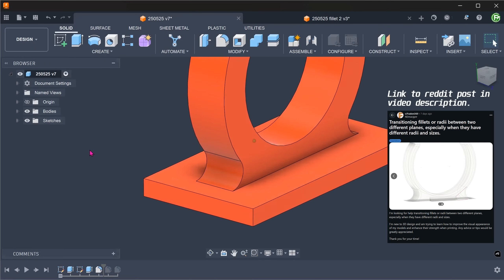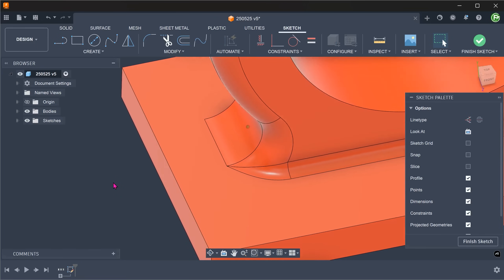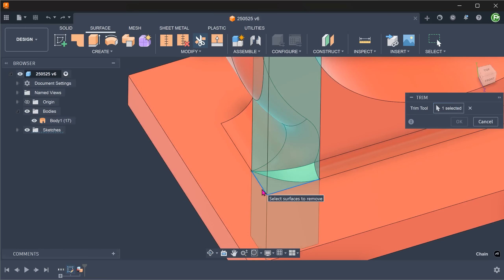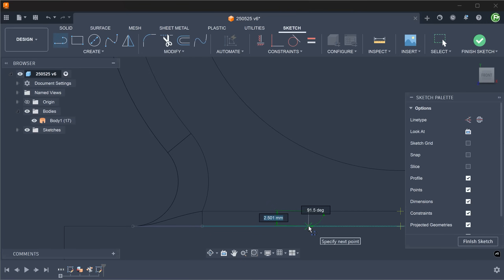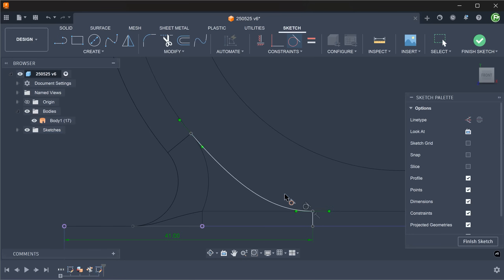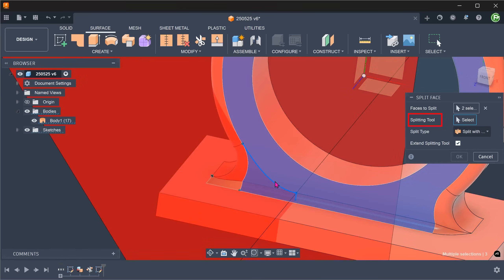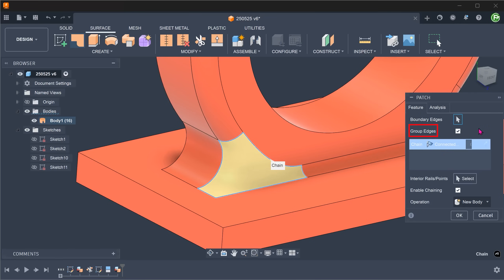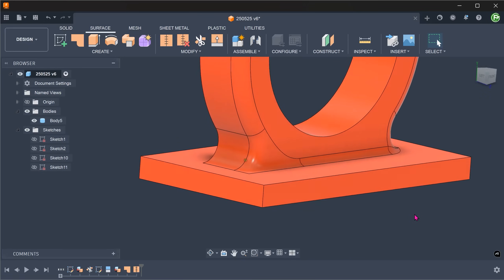Autodesk Fusion | Fixing Fillets with Surfacing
Let's try fixing the fillets in this scenario with surfacing.

It is meant to be used solely as a means for viewers to voluntarily contribute any amount they see fit as a way to compensate for the effort and time in making these videos.